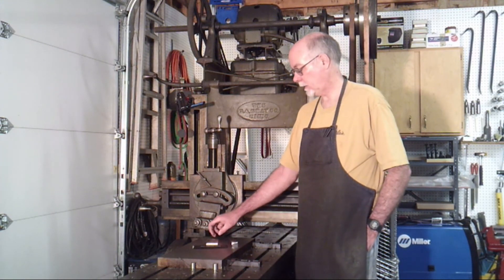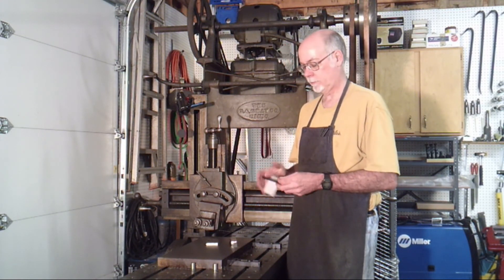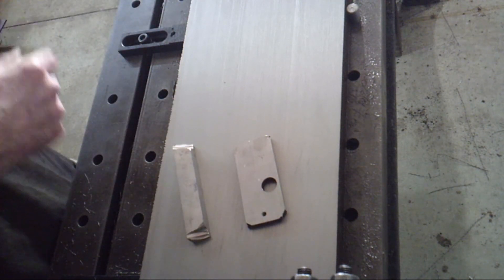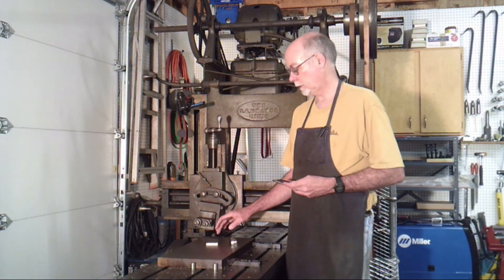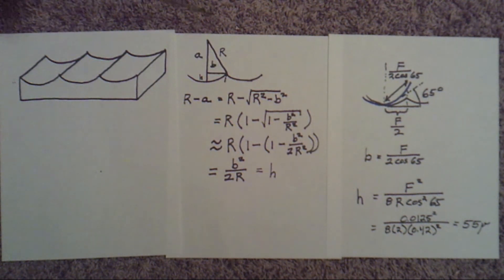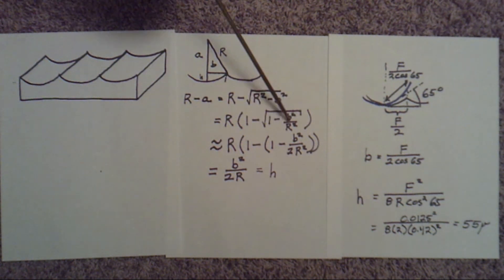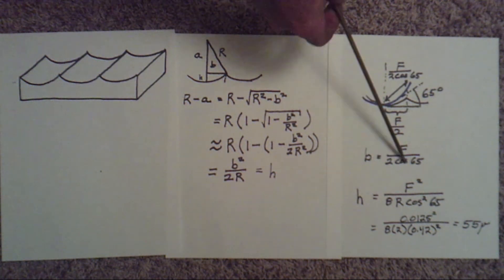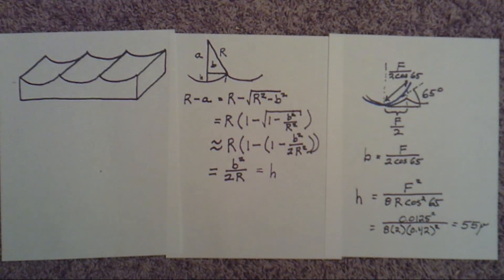Sunday Grind: Epilog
I evaluate the surface finish I get on my shapers and planers and the explain how I estimated what the best I could hope for was. I finish by discussing the practical goal of these calculations: to be useful.